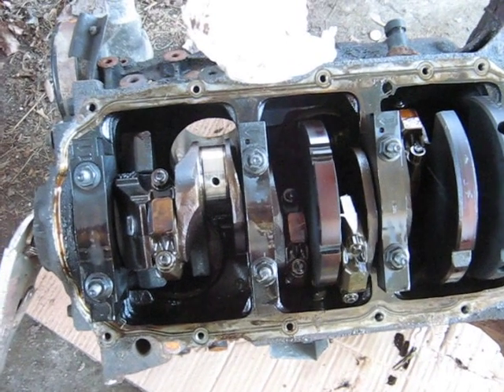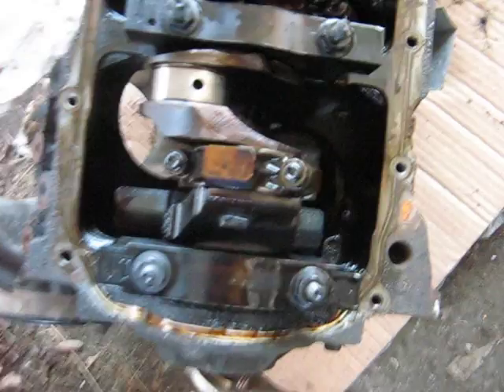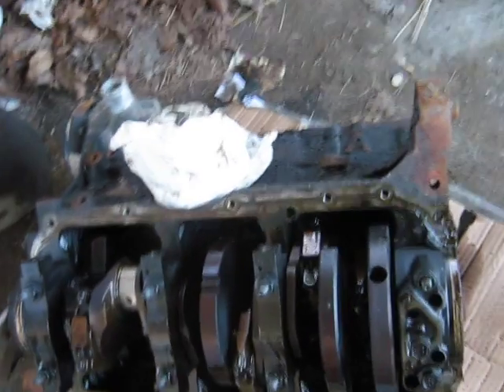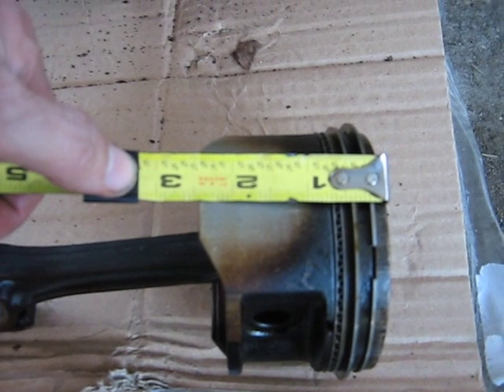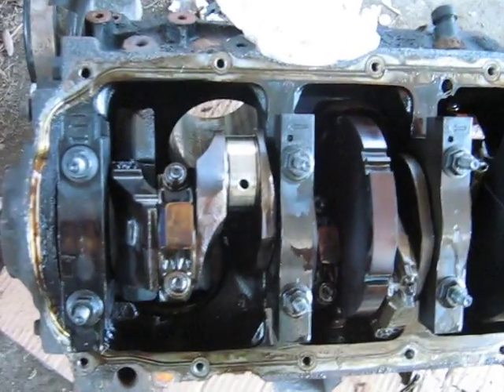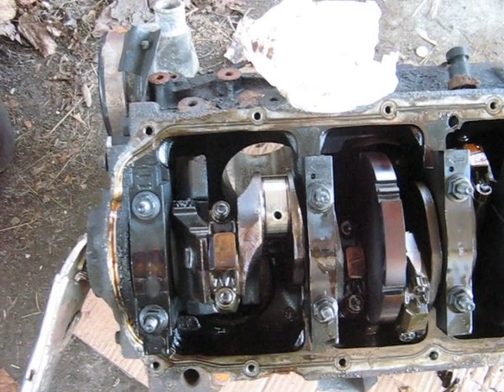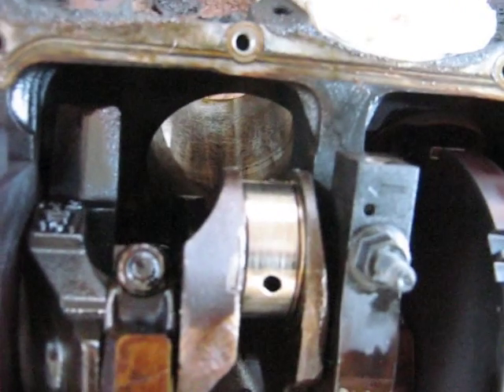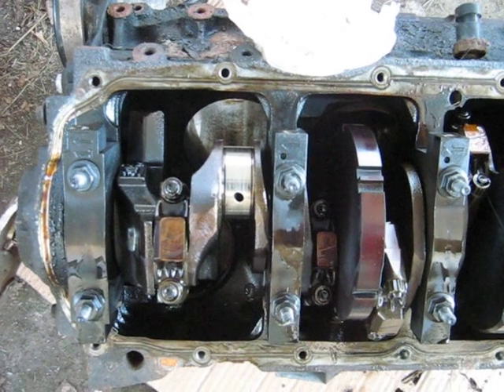GM V6 engine Teardown-Junkyard Deltic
I take some of the bottom end of a GM 3.4 V6 engine apart to have a look at how it is built.